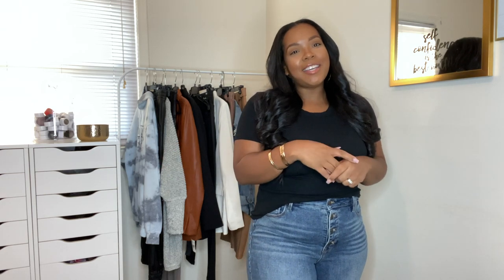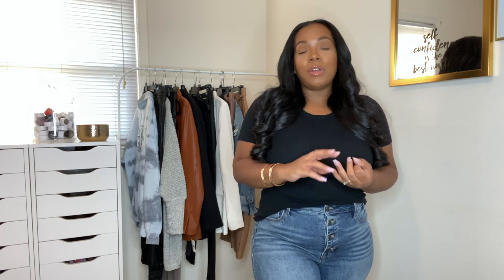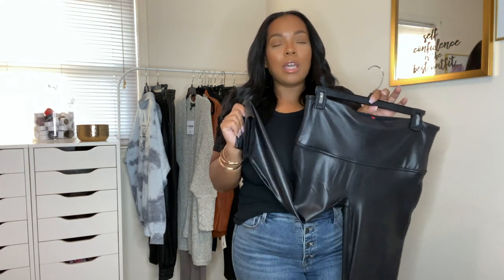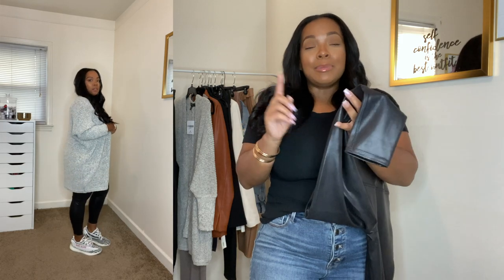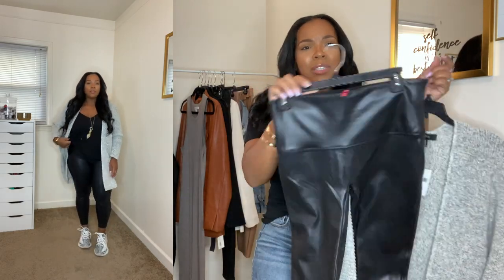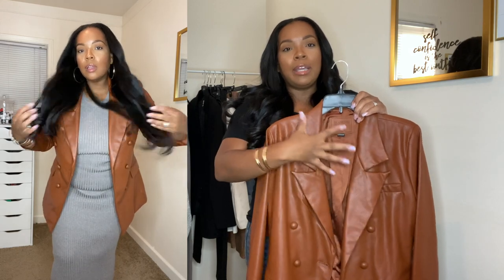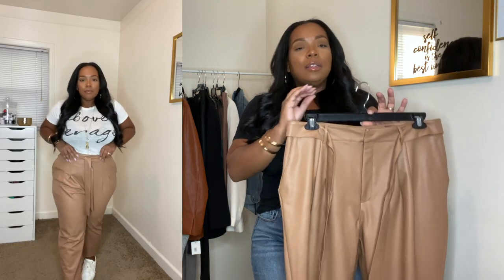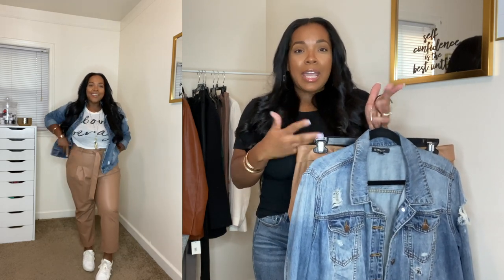How To Style Faux Leather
Hey! Hey!

I'm back with another styling video. This one is all about faux leather. It's literally EVERYWHERE! Fall is right around the corner, and faux leather is chic, versatile, and affordable.

In this video, I share 5 super easy ways to style it.

If you enjoy beauty and fashion content, and want to being apart of a safe community of women who love Jesus, and desire to share their stories, this is the space for you!

Outfit Details:

Jogger: (Express. Not online, purchased in-store; linked similar option)
Sneakers: Jordan 13 Retro Reverse He Got Game

Sneakers: Adidas Yeezy Boost 350 V2 Zebra

Tee: (old; a graphic tee of your choice will work!)